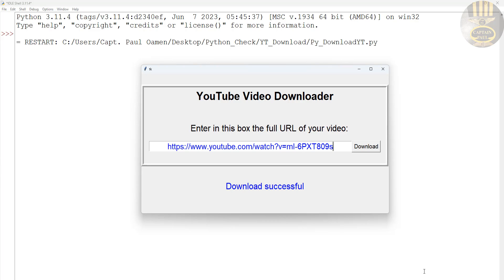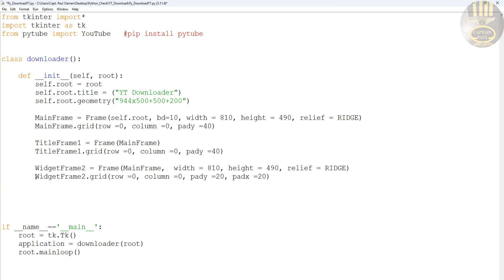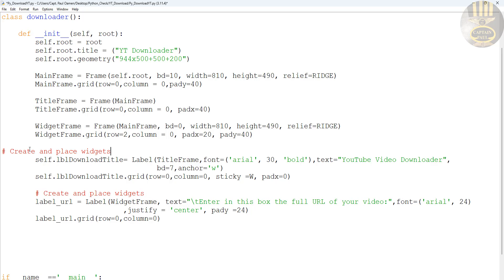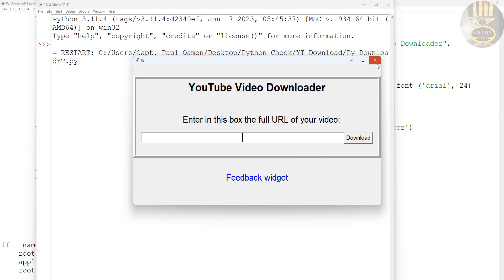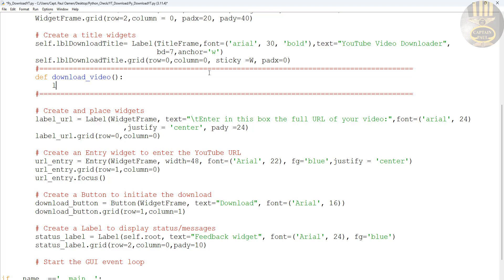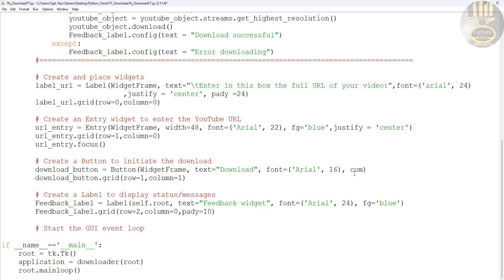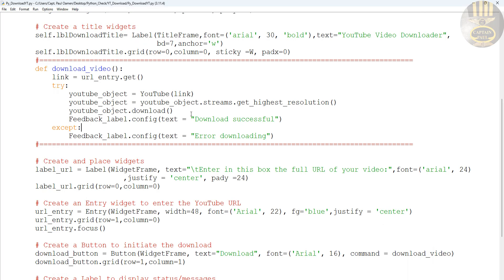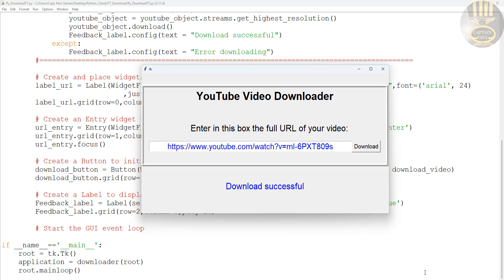How to Create YouTube Downloader using Tkinter in Python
How to Create YouTube Downloader using Tkinter in Python, using Button, Label, and Entry Widgets. The tutorial also includes the use of functions and a new-ish streaming technique.

Channel Members can Download the YouTube Downloader using Tkinter in Python code and modify it for personal use. Plus one other source code per month. Total - 2 Source codes Per Month, only: